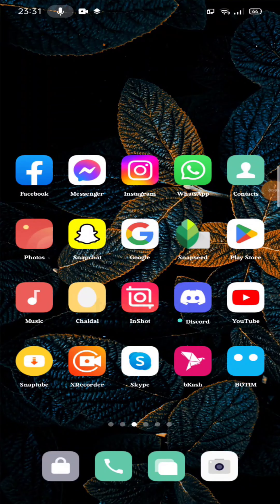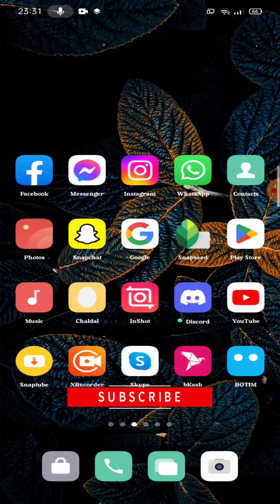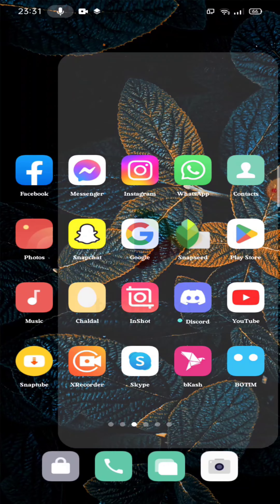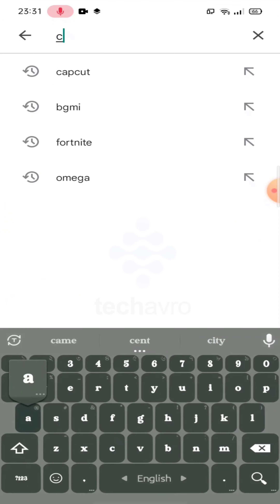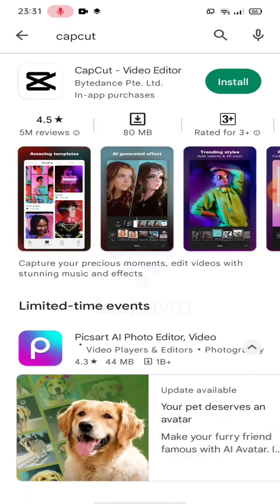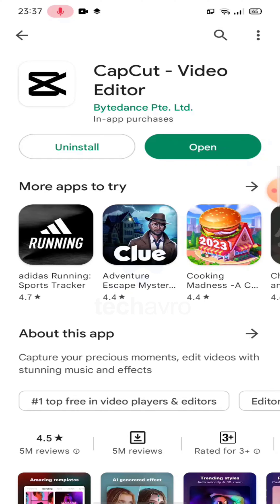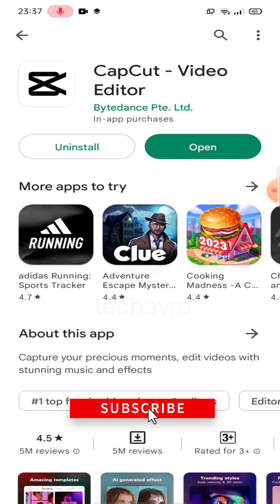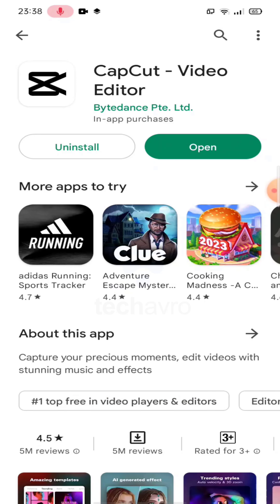How to Download CapCut on Android 2025 [New Method] Step by Step Guide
In this tutorial, we'll show you how to download and install CapCut on your Android device. CapCut is a popular video editing app that has gained a lot of popularity recently due to its easy-to-use interface and advanced editing features. Whether you're an aspiring YouTuber or just want to edit some videos for your personal collection, CapCut is an excellent choice.

We'll guide you through the process of downloading the app from the Google Play Store, and we'll also provide you with some useful tips to get started with the app. We'll cover everything from basic video editing to more advanced features like adding special effects and filters to your videos.